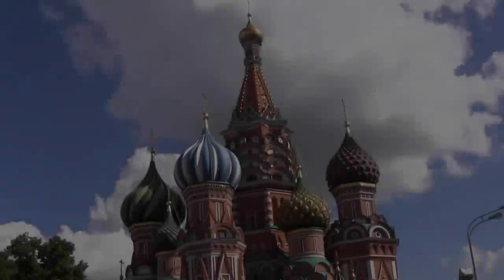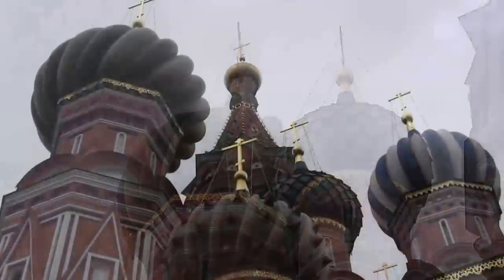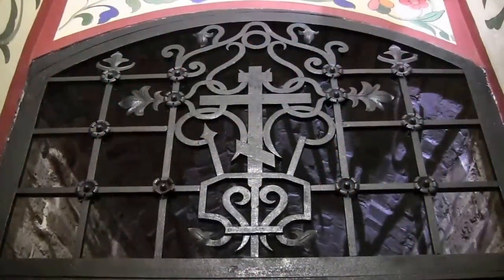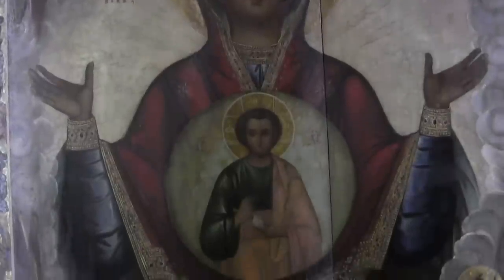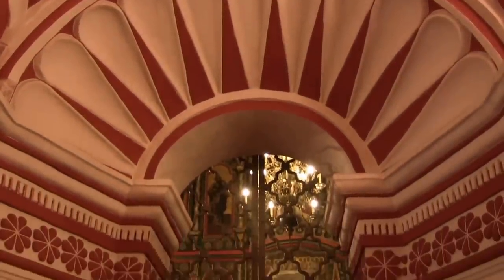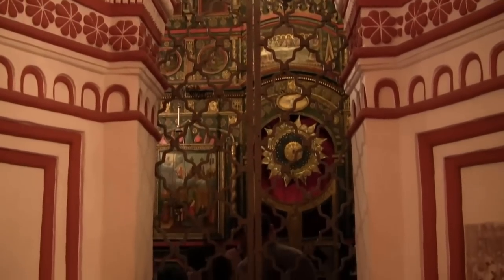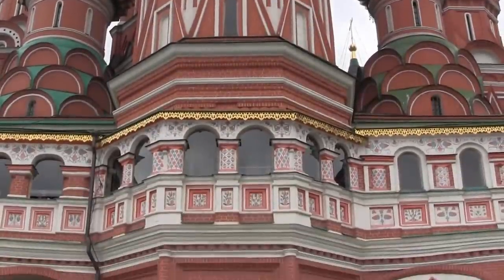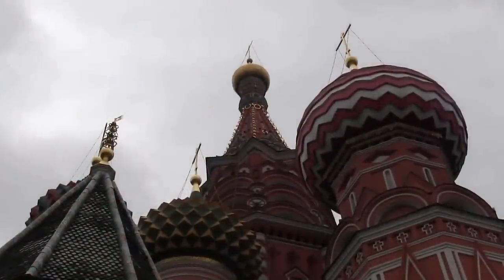Moscow Guide - St. Basil's Cathedral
The postcard image of Moscow, St. Basil's Cathedral, can't be missed when visiting the Russian capital. A tour of the candy coloured cathedral can be added to any Moscow tour with Express to Russia.